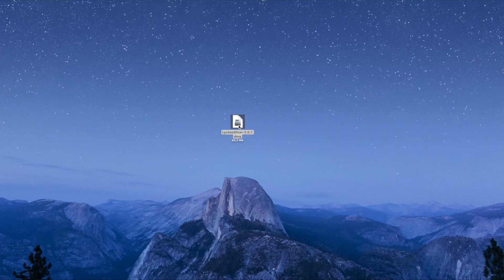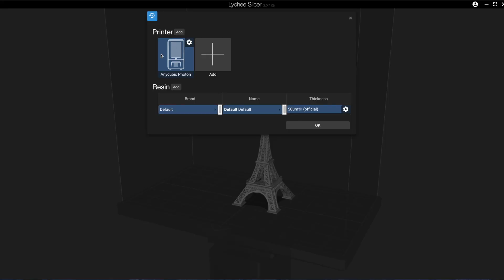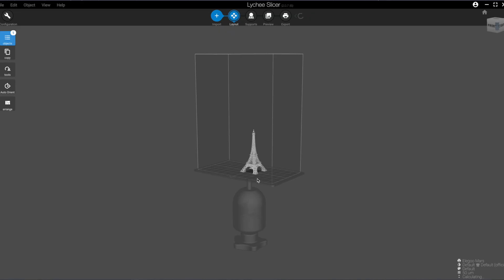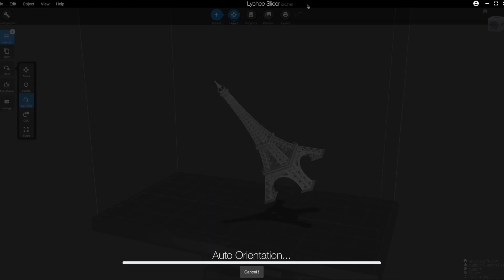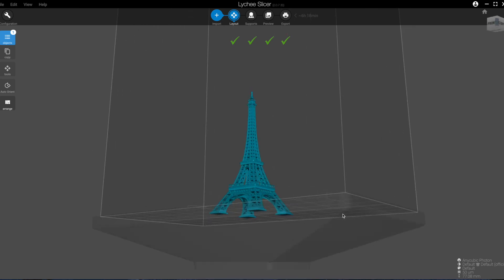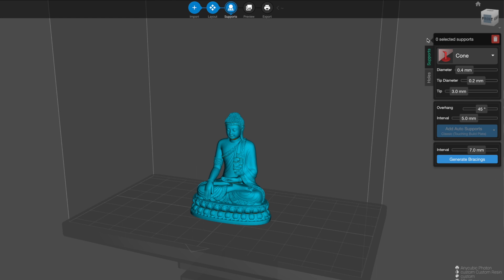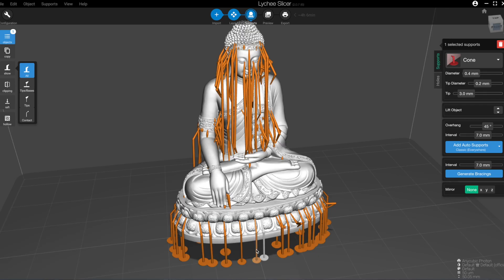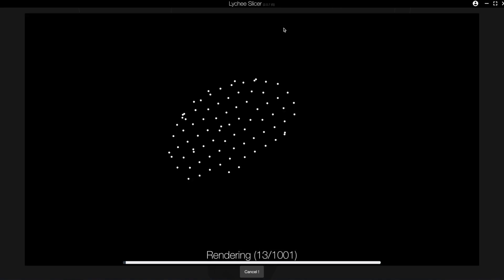Lychee SLA Slicer for Anycubic Photon, Elegoo Mars, Epax X1, Kelant Orbeat D100 D200, SparkMaker FHD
This video is my first looks at the Lychee SLA Slicer for Anycubic Photon, Elegoo Mars, Epax X1, Kelant Orbeat D100 and D200, SparkMaker, SparkMakerFHD, TronXY UltraBOT and iSun 3D LCD3.0.

The Lychee Slicer is currently in Beta. Current version is 2.0.7.This is my own view. I was not paid to review this software.

4 Pack Plastic Resin Tanks